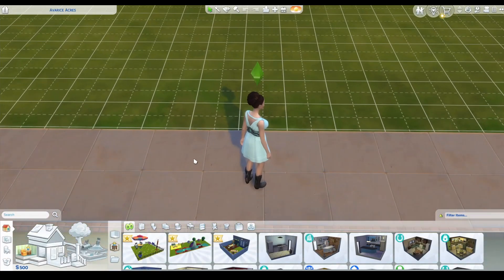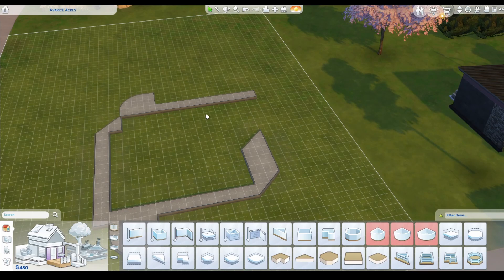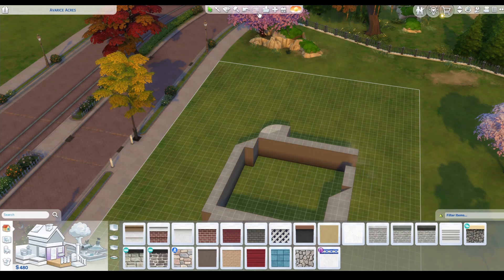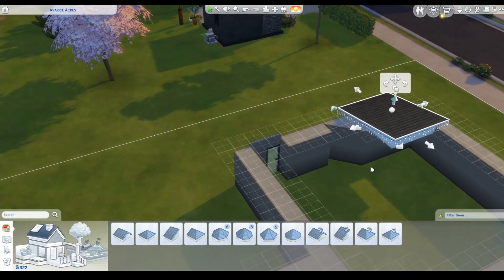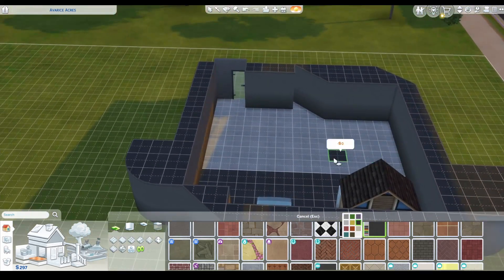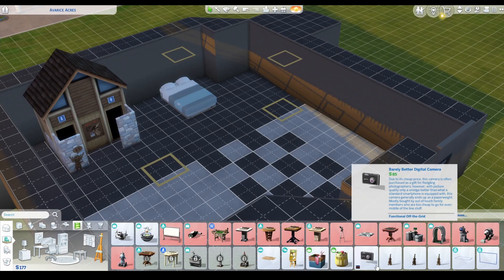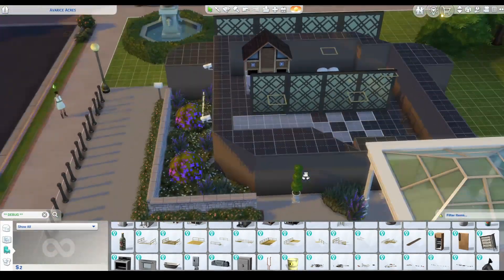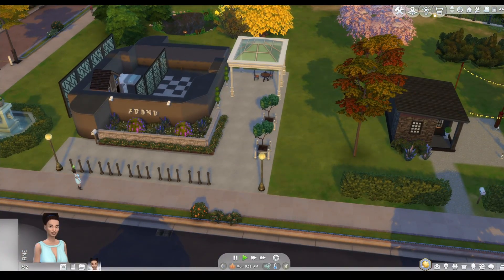A 500 Simoleon Build Challenge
I'm trying building with platforms again, but this time, I think it actually turns out looking pretty good!